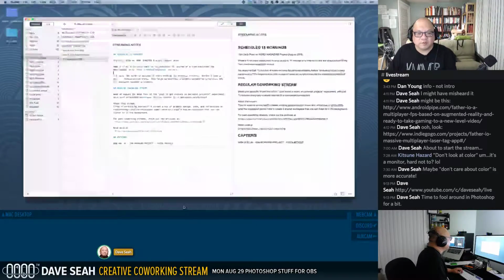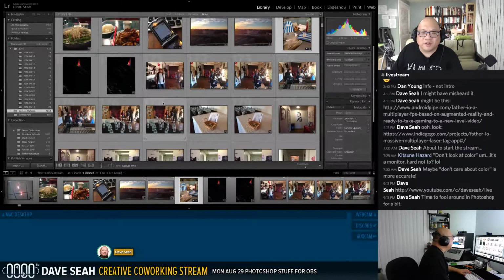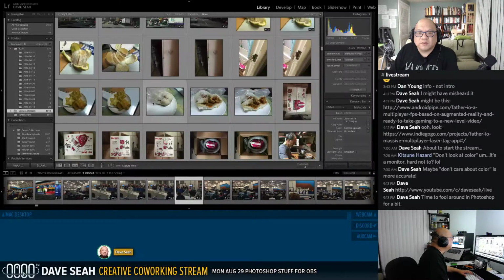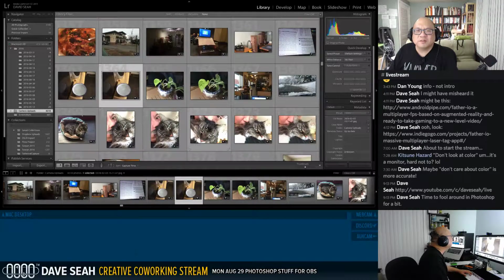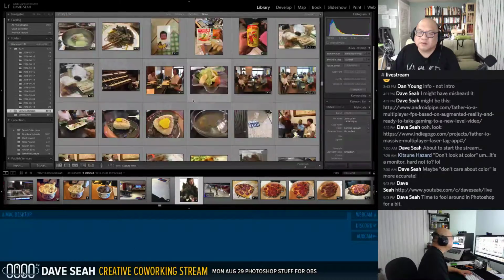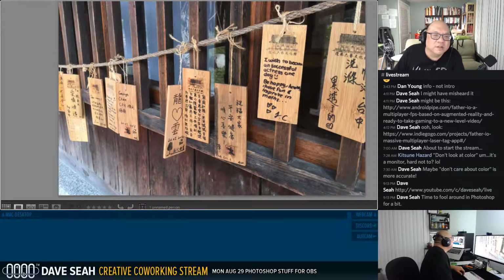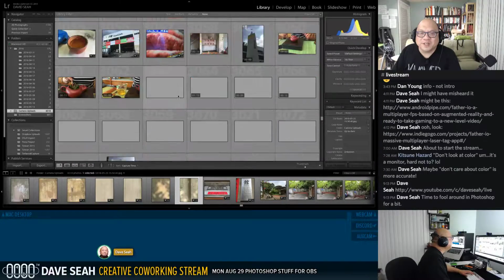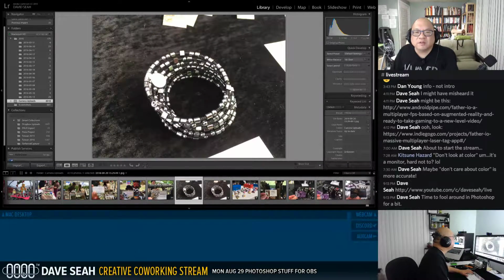Designing Graphics for a Regular Livestream Show 001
I wanted to work on a new OBS template for "15 minutes in the morning" scheduled livestream, but it was not to be. After looking through a couple thousand photos, I that I might as well just take a photo and think about the branding approach.

About this stream:
Tired of working by yourself? I stream a mix of graphic design, code, and reflections on productivity (and the occasional game) here to create a shared workspace that you can listen to in the background.